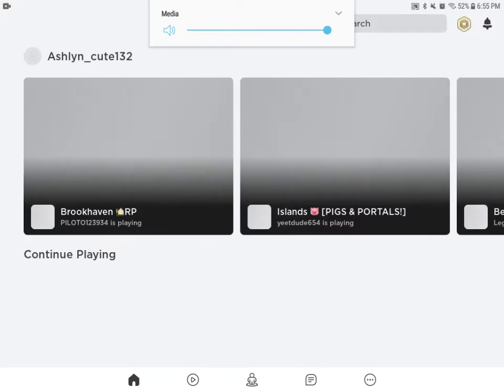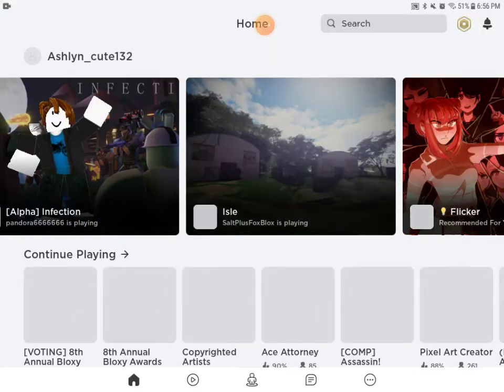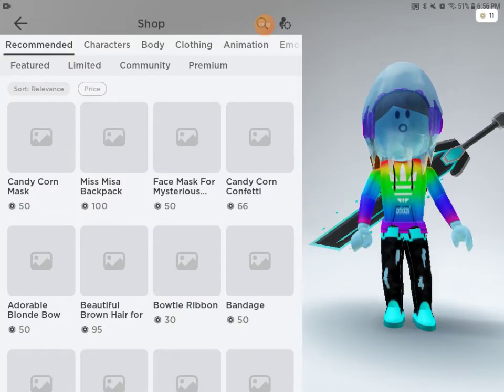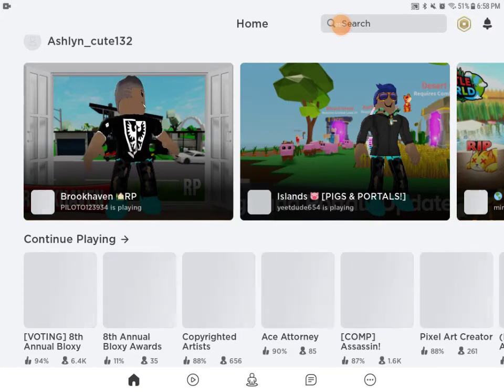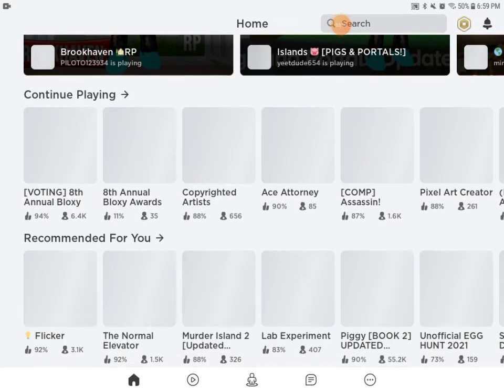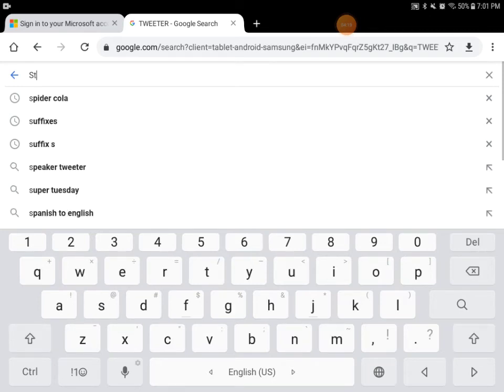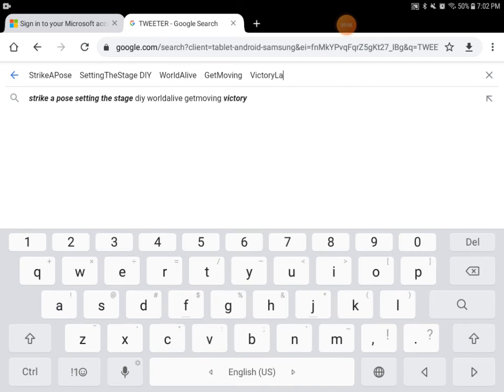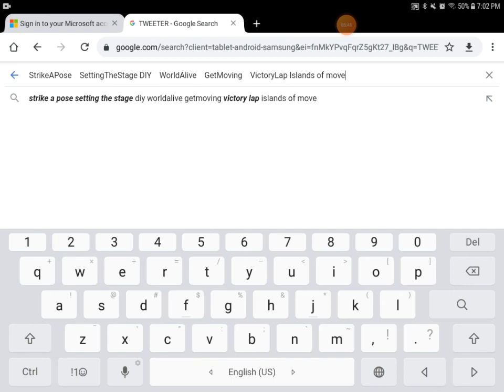HOW TO GET FREE ITEMS IN ROBLOX AND PROMO CODE (NOT SCAM)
Today we are gonna show how to get free items in Roblox go to http//